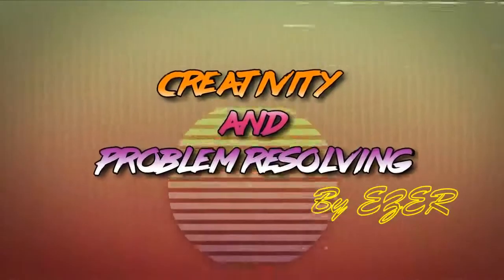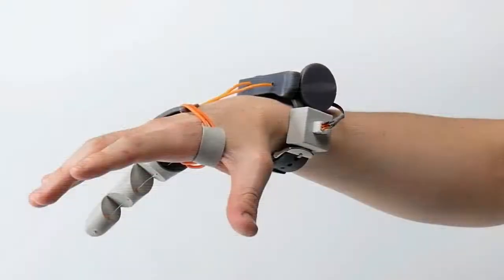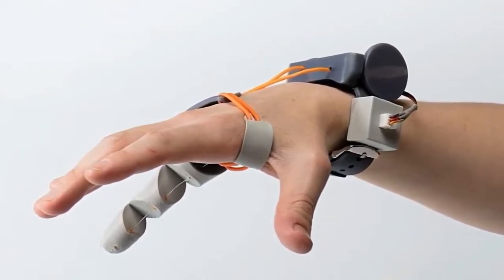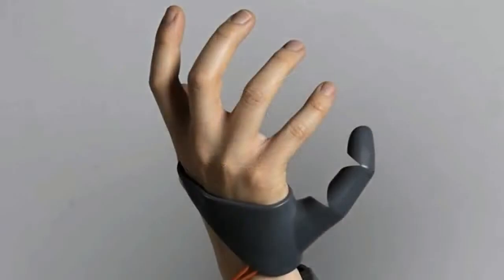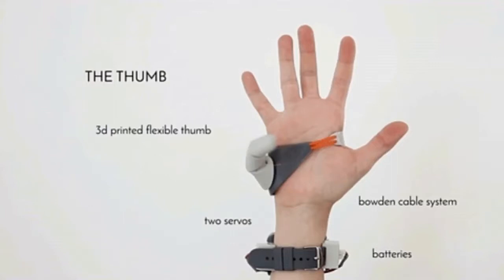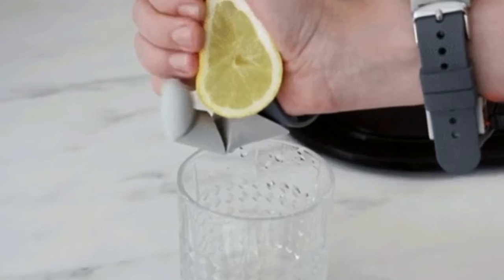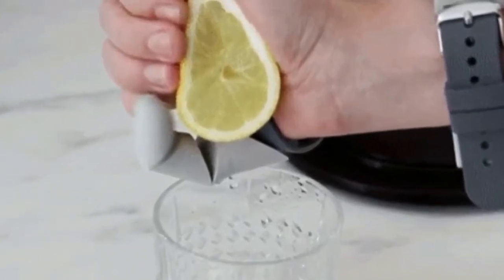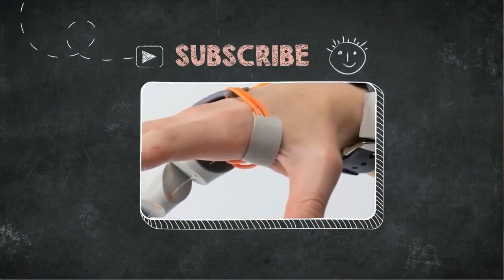☝ How to add a Third Thumb to your hands ?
The Third Thumb Project, An Amazing 3D Printed Fully Articulated Digit That Makes Life a Bit Easier.

Designer Dani Clode has created “The Third Thumb Project” a brilliantly conceived third 3D printed thumb that easily attaches to the hand and is controlled by the feet. With this award-winning project, Clode wanted to demonstrate the how the human body responds to wearable prosthetic technology.

How to crack your thumb joint!
Controllable Third Thumb lets wearers extend their natural abilities.
This ‘third thumb’ is the unnecessary prosthetic of my dreams.
What Could You Achieve with a Third Thumb?
Hack Your Hands By Adding A Third Thumb.